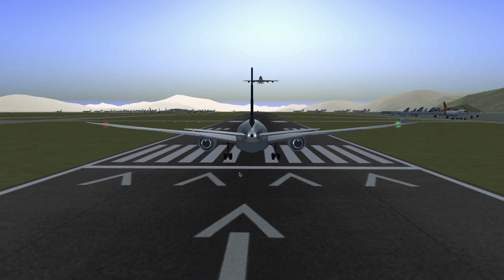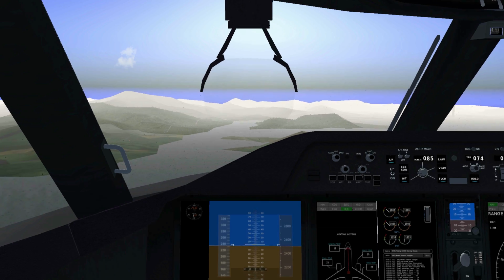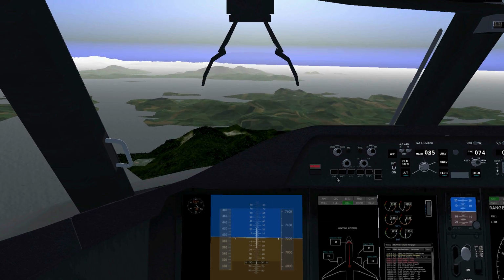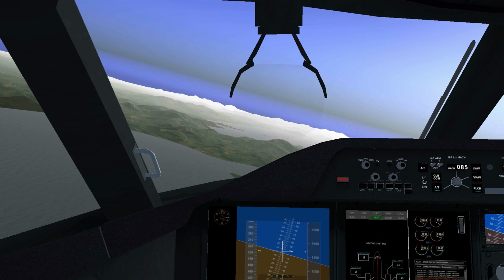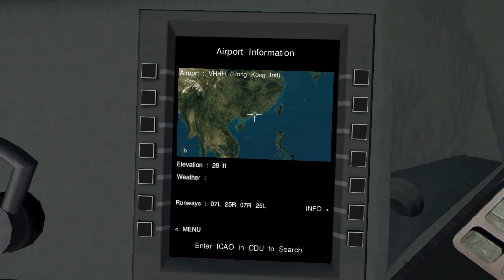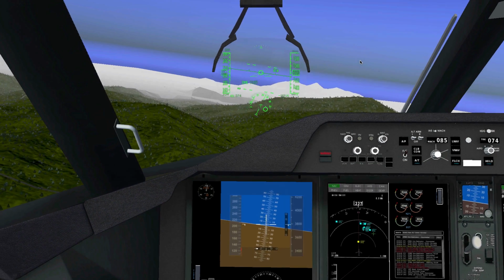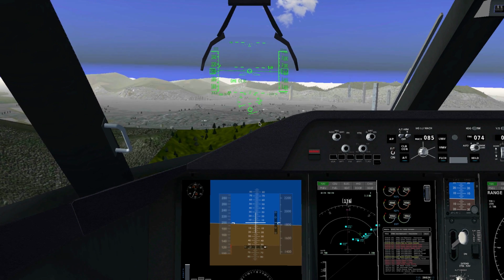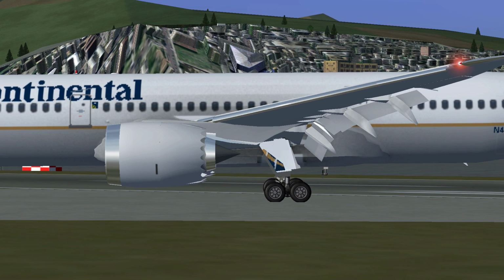787 Double Engine Failure - Real Time Recording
This is a test video, of me trying out some engine failure scenario, while explaining what I'm doing. This is not yet the Double Engine failure HowTo, that one will be released soon.

Please let me know what you think of this type of video. Maybe I'll do some more of these Real Time Recordings, maybe I won't. I won't be offended by any sorts of comments on this video so feel free to say it's absolute crap, if that's what you think :D